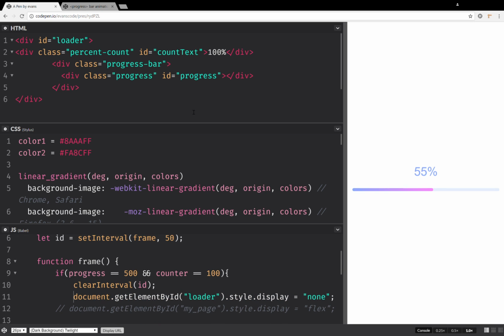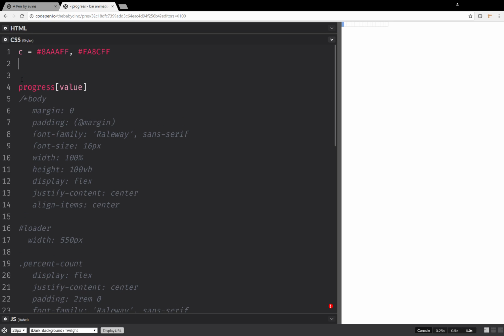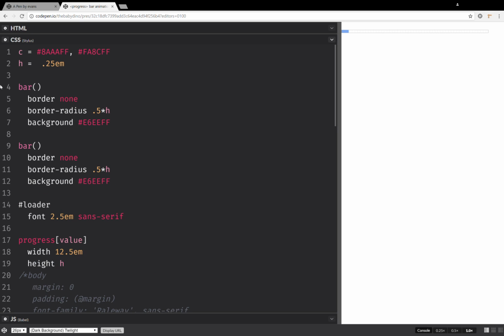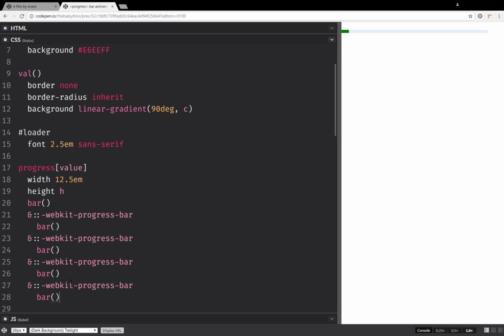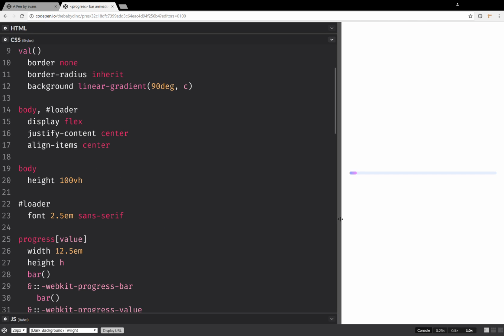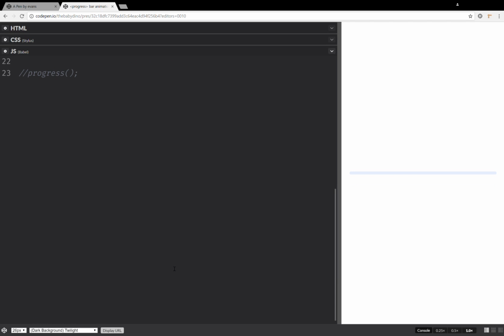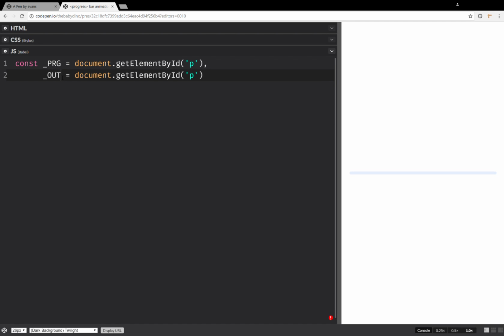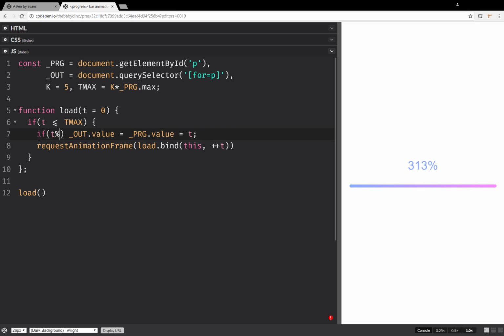Cross-browser progress bar with Stylus, animated with requestAnimationFrame